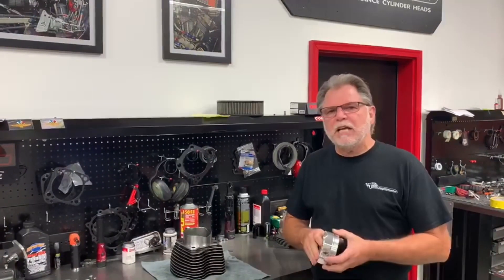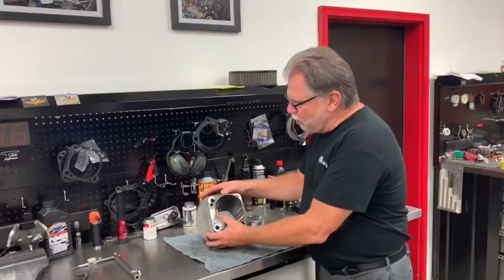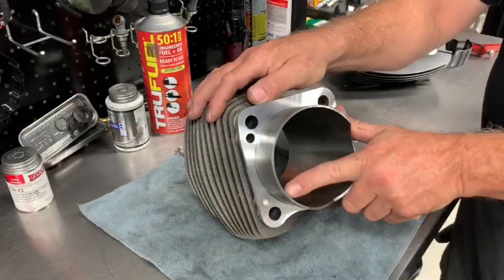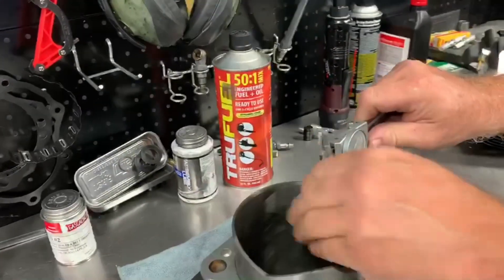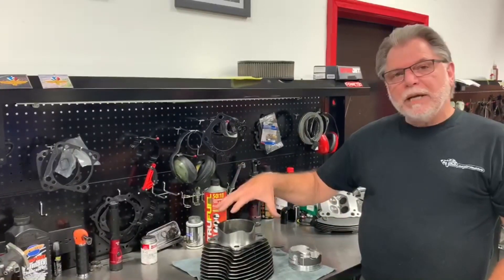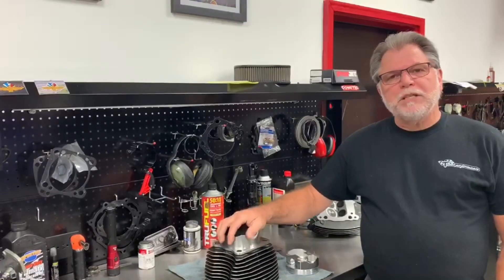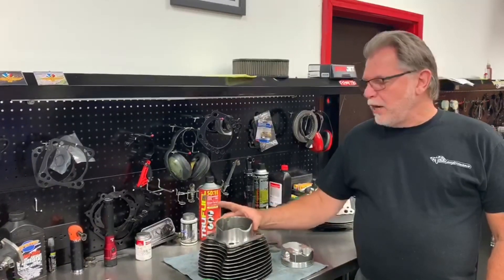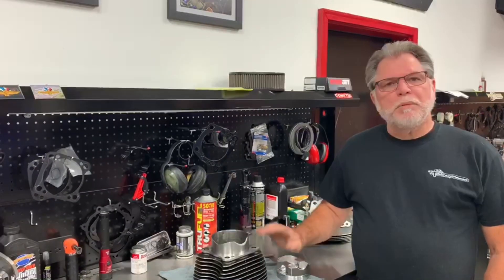Bezel Thickness For 131” Kits